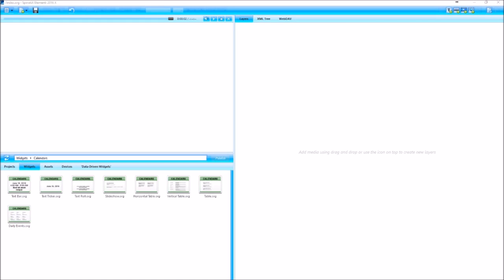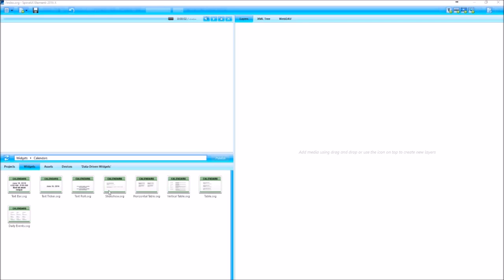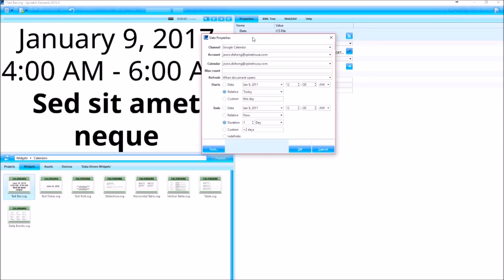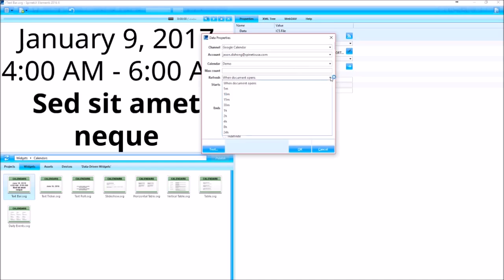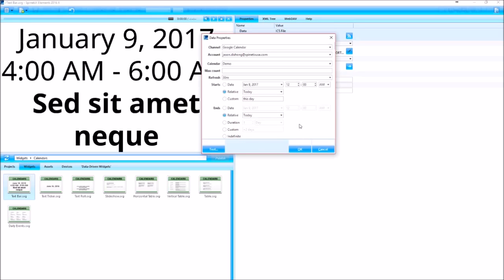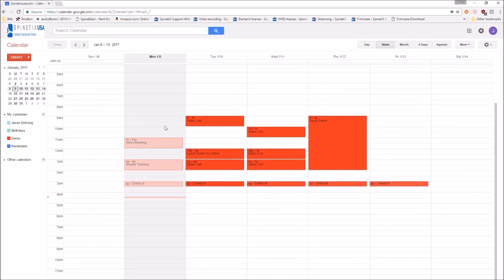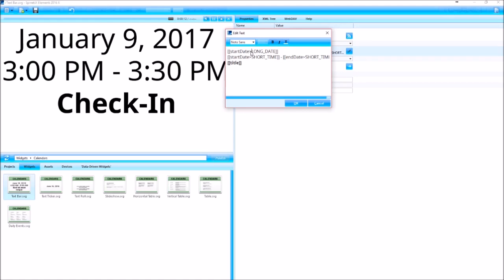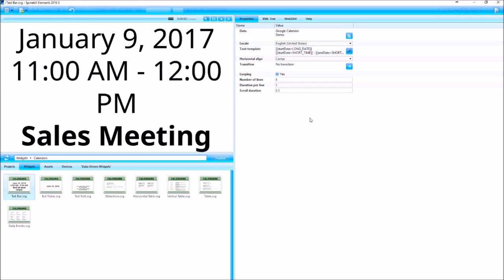Calendar Widgets Digital Signage